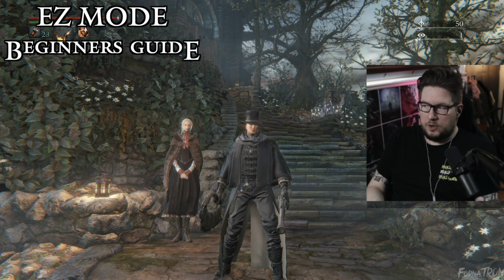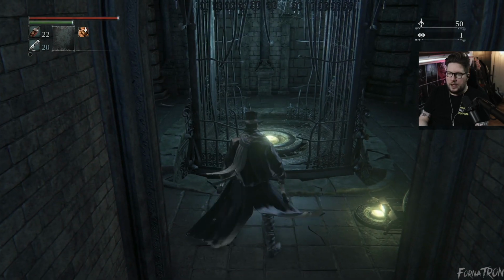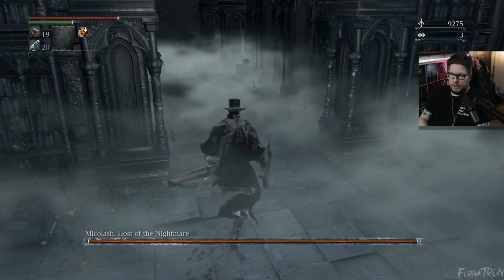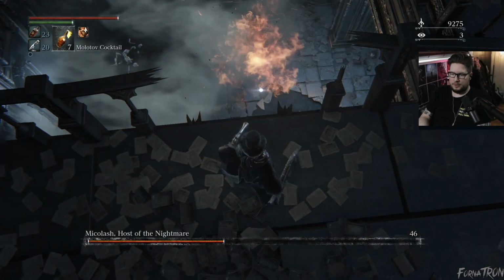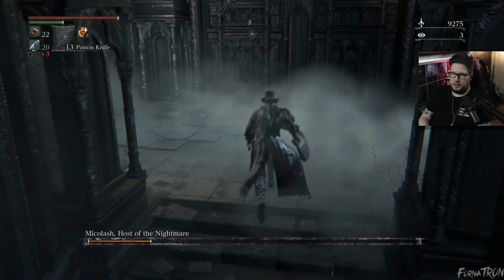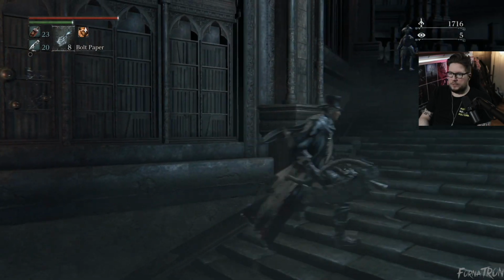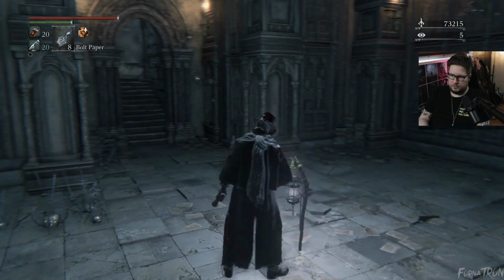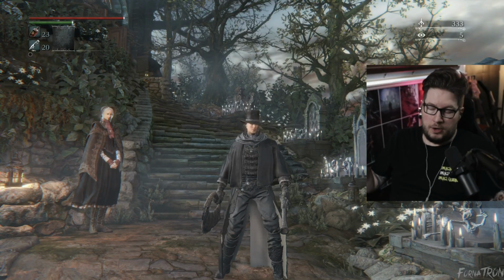Bloodborne Guide For Beginners 12 | FornaTRON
This is part 12 of my EZ Mode Beginners Guide to Bloodborne! We are going to do a full playthrough!

Maybe you played Elden Ring and want to get into the other FromSoftware games but find them very unforgiving and difficult. This walkthrough is to show you the EASIEST way through this amazing game so you get comfortable with the games mechanics and don't get frustrated with the "Git Gud" culture in Souls Games.